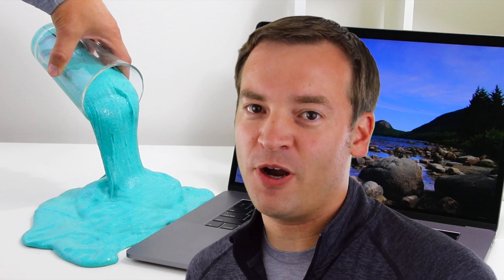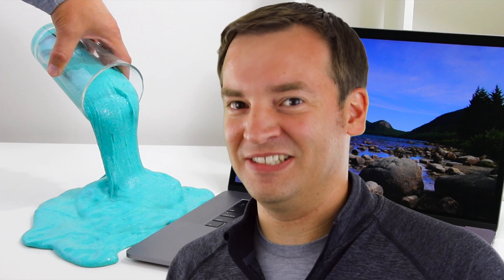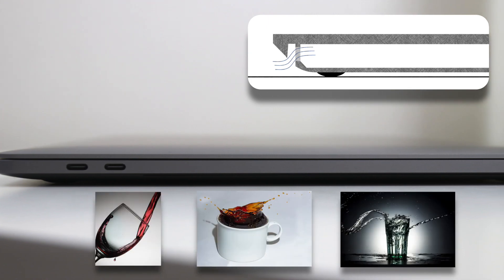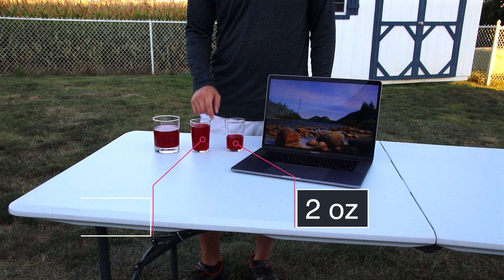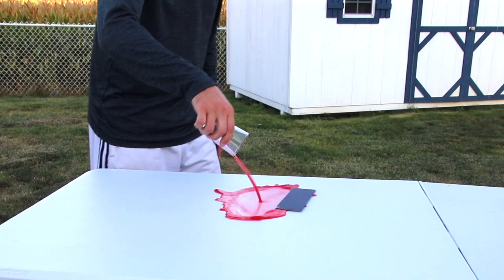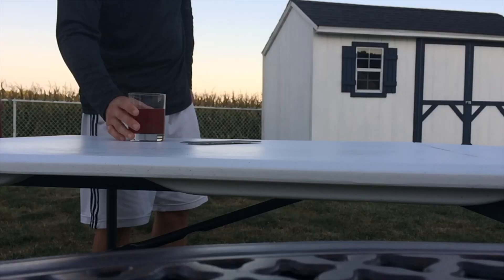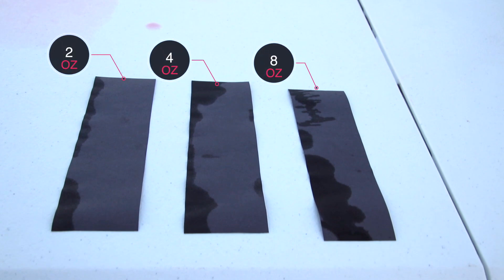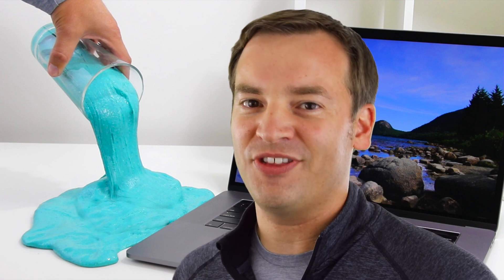What Happens if You Spill? - 2016 & 2017 MacBook Pro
Friendly Review look at what happens if you spill next to the 2016 & 2017 MacBook Pro The new body style of the MacBook, 13" MacBook Pro, and 15" MacBook Pro is very slim. There are slots on the sides and back for air flow. I was curious if liquid would flow into the body of the laptop if it was spilled right next to it. In this video, we use a representative board to test out if liquid would flow into the 2016 MacBook Pro. We spill 2 oz, 4 oz, and 8 oz of liquid. Please do not try this at home with your real laptop! The results show that the liquid will flow into the body. If this happens, I would suggest powering it off immediately and trying to get the water out. I would not power it back on until it was completely dry.

2016 MacBook Pro 15
2016 MacBook Pro 13 (No Touch Bar)
2016 MacBook Pro 13 (Touch Bar)
HooToo Shuttle USB 3.1 Hub

Thanks for the music:
Riot - "Southern California"
Silent Partner - "West"